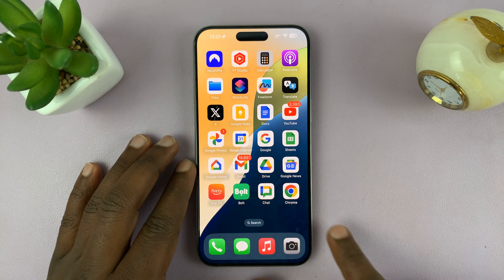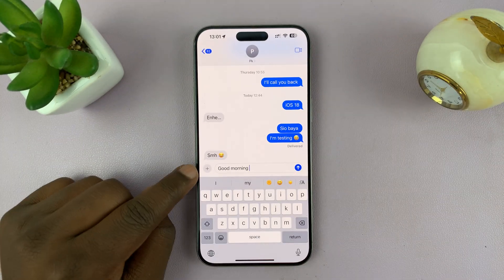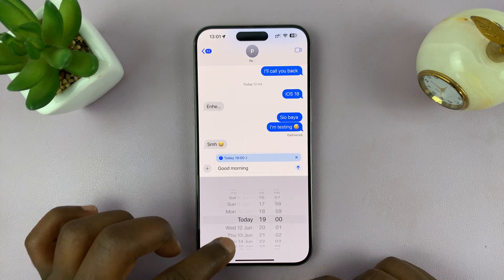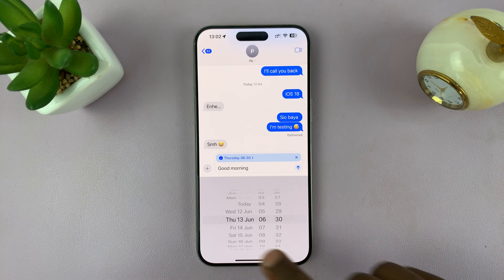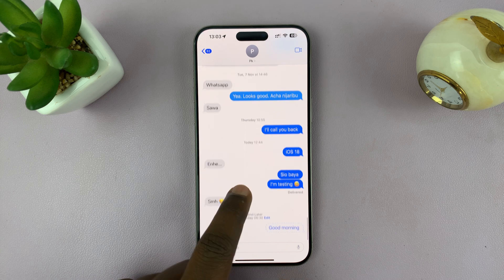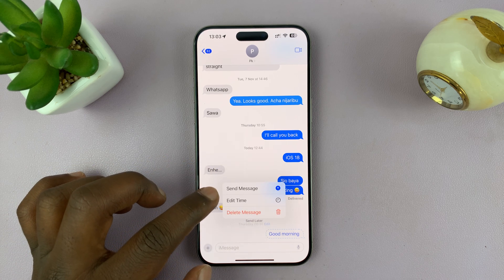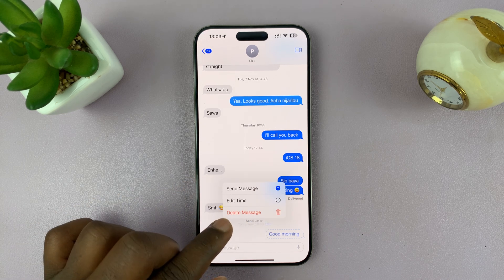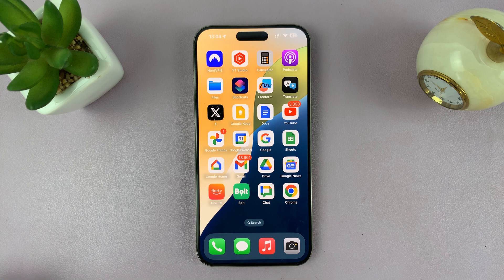iOS 18: How To Schedule Messages On iPhone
In this video, we'll show you how to schedule messages in iOS18 on your iPhone with the new and improved iMessage features.

Whether you want to send birthday wishes right on time or ensure your important reminders are never forgotten, scheduling messages has never been easier.

How To Schedule Messages In iOS 18:
How To Schedule Messages In iOS 18 For iPhone:

Step 1: Start by opening the Messages app on your iPhone. This is where you'll compose and schedule your message.

Step 2: Select the contact you want to send to and type your message as you normally would. You can include text, emojis, images, and even links.

Step 3: Once your message is ready, tap on the "+" to the left of the message text box. From the resulting options, select "More".

Step 4: From the menu that appears, tap on "Send Later". Tap on it to customize.

Step 5: A date and time picker will appear. Select the desired date and time for your message to be sent. After selecting the date and time, tap on the Send button to confirm your scheduled message.

Step 6: You can now tap on the "x" button to close the editor. Your message will now be enshrined within a dotted bubble. This indicates that it's a scheduled message.

Step 7: To change the date and time, or edit the scheduled message, tap on the "Edit" option. It should be just above the scheduled message.

Step 8: From the options, choose one of "Send Message", "Edit Time" or "Delete message". Follow the instructions based on the option you chose.

Cell Phone Tripod Adapter